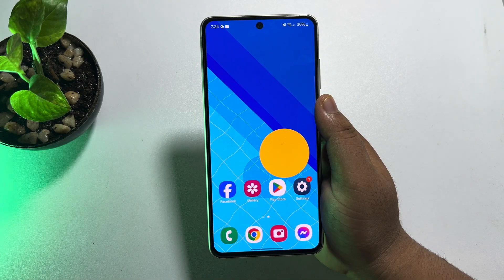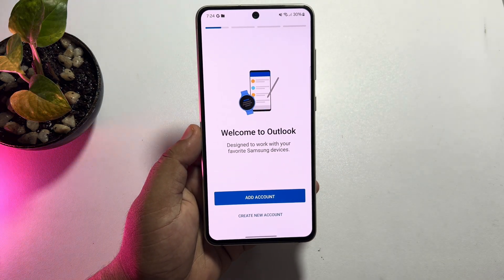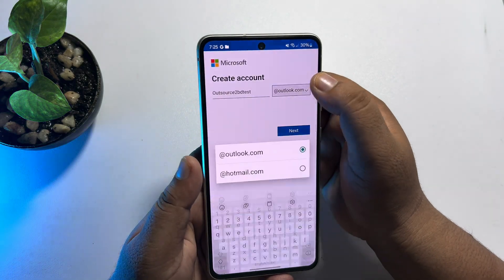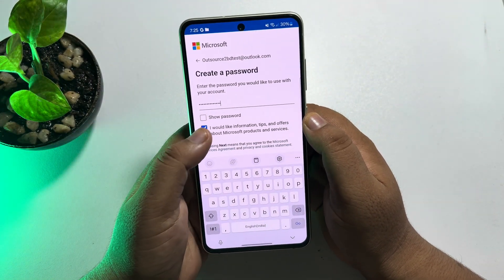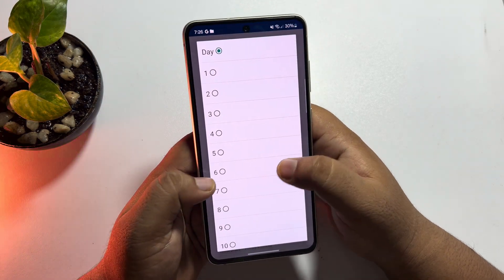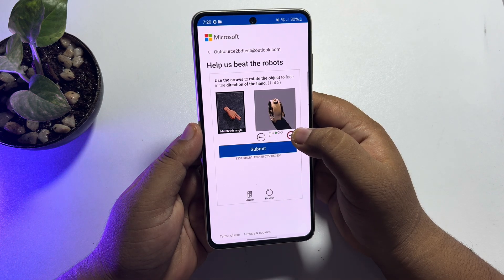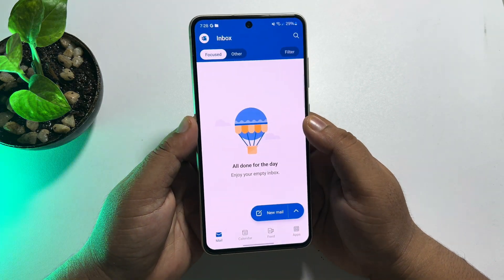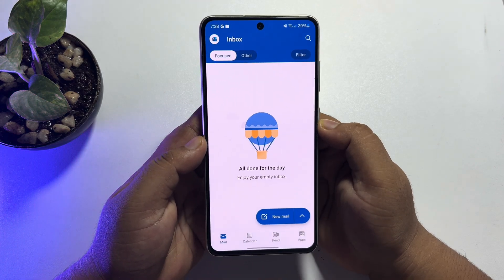How to open outlook mail in ANY Android - Step-by-Step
Follow these steps to update, open outlook mail in ANY Android. It's super simple, as long as you abide by a few rules.

Video Parts:
0:00 Info & Intro
0:24 Open Playstore
0:55 Enter email
3:09 Ending & Outro